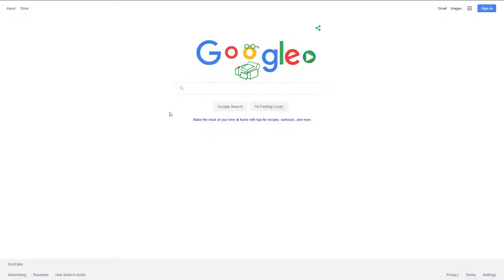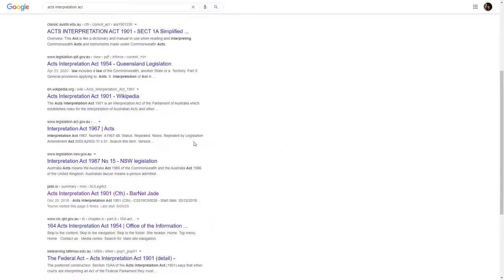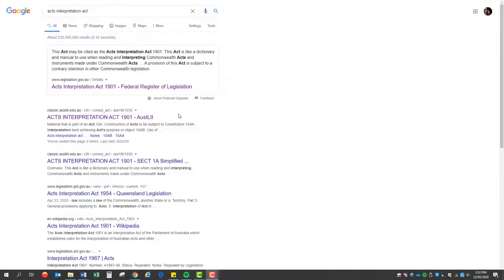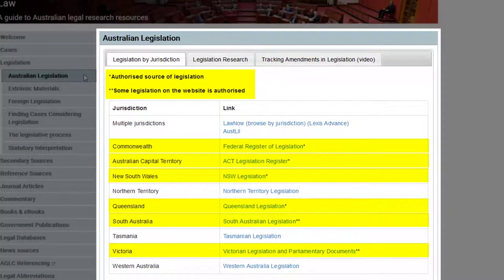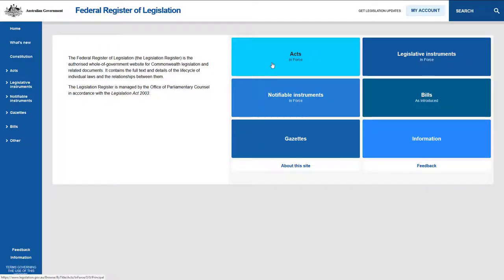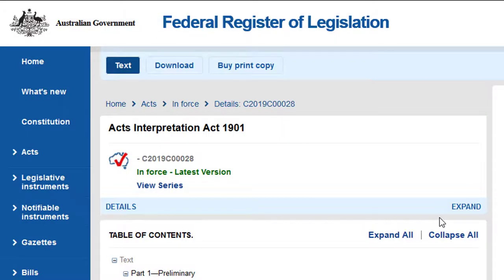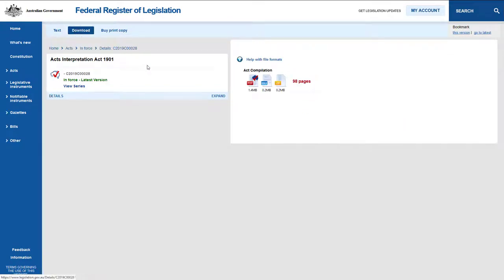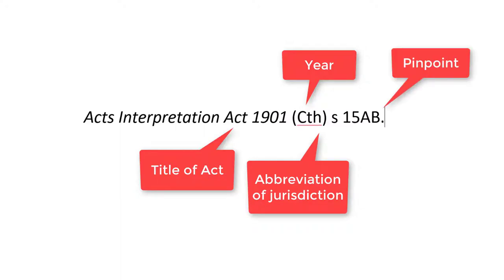Finding Legislation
How to find and cite Australian legislation from authorised sources.